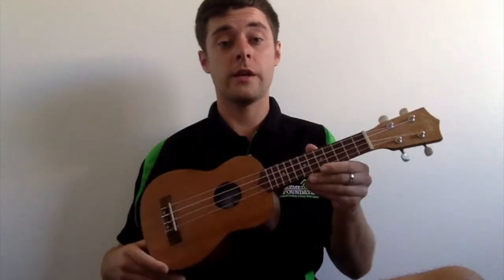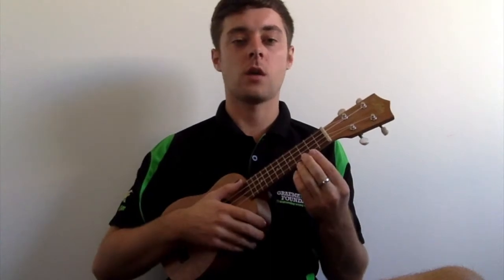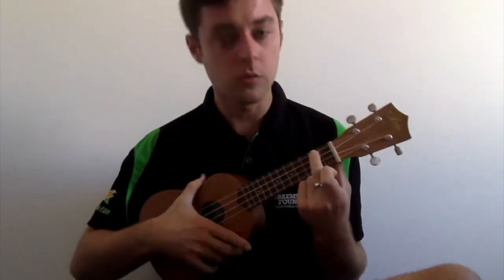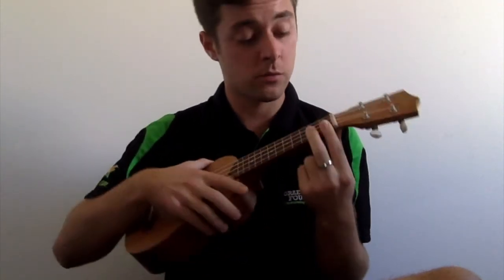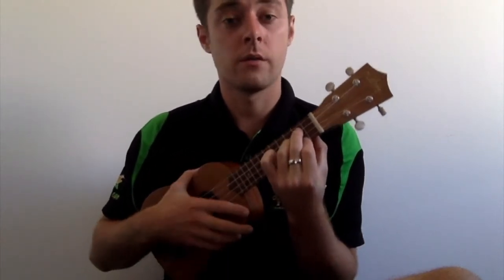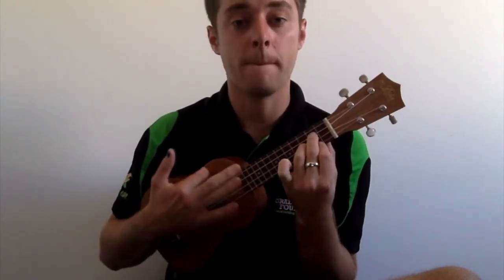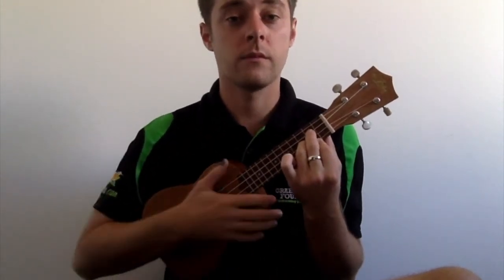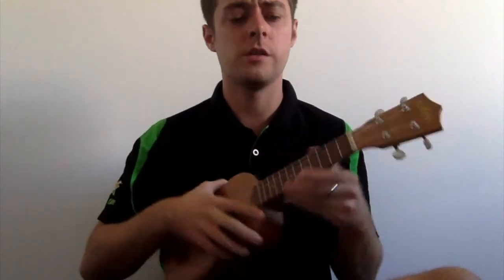Basic Ukelele Lesson with Henry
Kiwi Can leader Henry will take you through a basic ukelele lesson.
Ukuleles build connection, creativity, and resilience. This lesson is suitable for ages 8-10.

Learning any instrument is challenging and has its successes and failures. We get to experience both when learning the ukulele for the first time and navigating through that is great for developing our resilience. Playing music is a fantastic creative outlet and also awesome for helping relieve stress!

What songs would you like to learn? Could you write your own Kiwi Can song or chant to play? Maybe you could connect with friends and write one together. Think about some of our Kiwi Can themes and how you could make them into something catchy and fun to sing together.

Now is the perfect time to learn something new so give it a go with Henry!